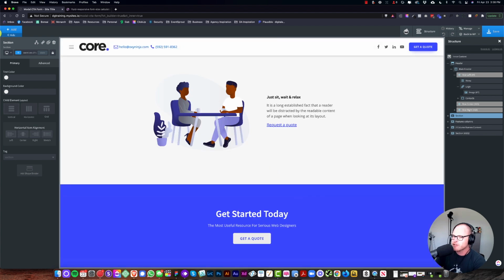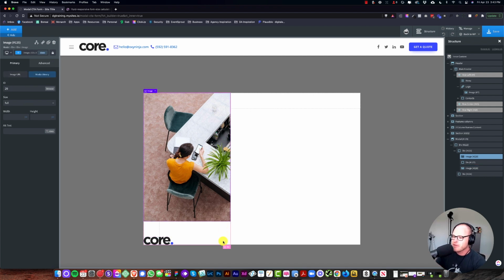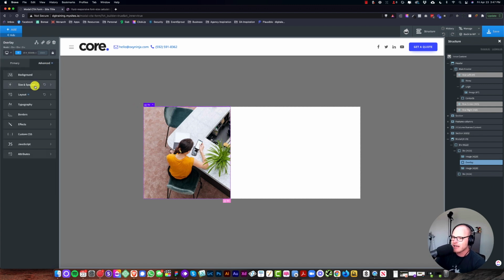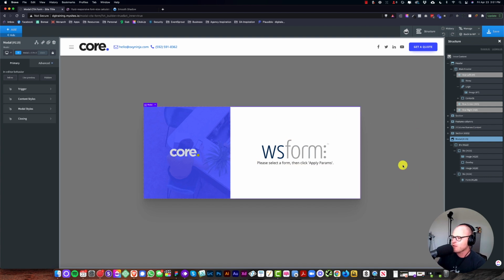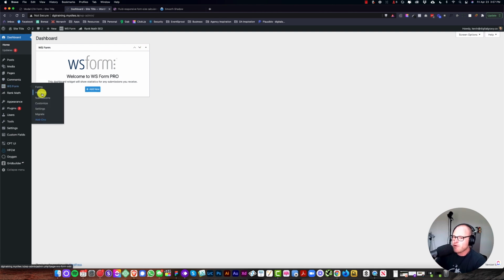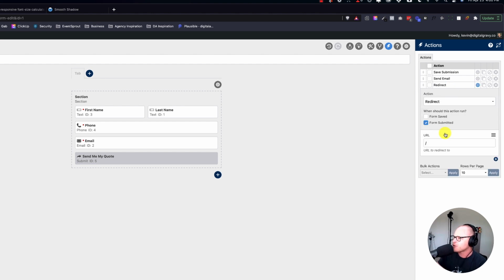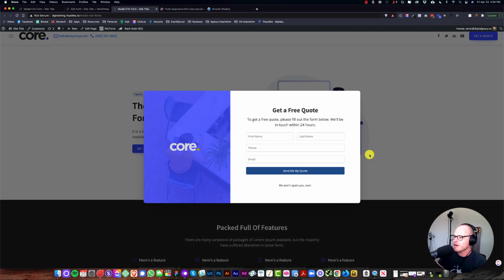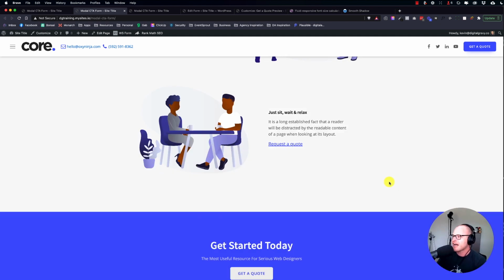How to Create a Slick Modal Contact Form in Oxygen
Want a great technique for deploying inquiry & contact forms on business websites (any website really, but this works especially well for lead-gen on business sites)?

In this Oxygen tutorial, I'm going to show you how to build a great looking, high-conversion lightbox/modal form from scratch and how to trigger it with any button or link.

The reason I like to deploy inquiry forms in modal windows like this is three-fold:

1. It focuses the person's attention on taking the action because it darkens the rest of the page and puts the form front and center.

2. It doesn't require the person to leave the page to convert.

3. It passes the URL of the page the form was submitted on for very clear and simple conversion tracking.

Other than the form plugin, this is a Vanilla Oxygen tutorial – no other plugins are needed as we'll be using Oxygen's native modal element.